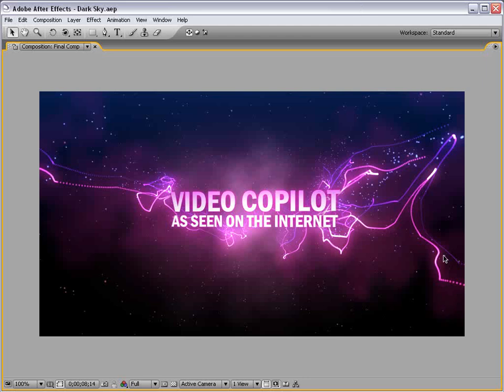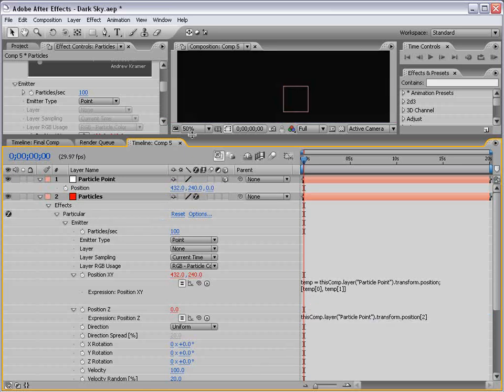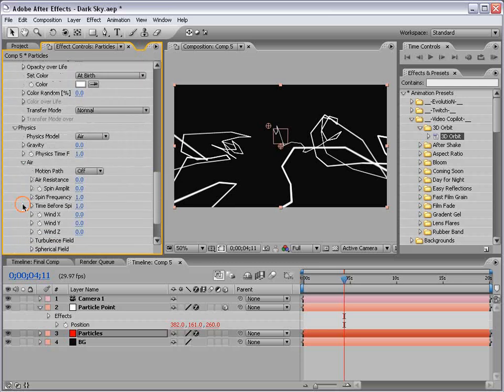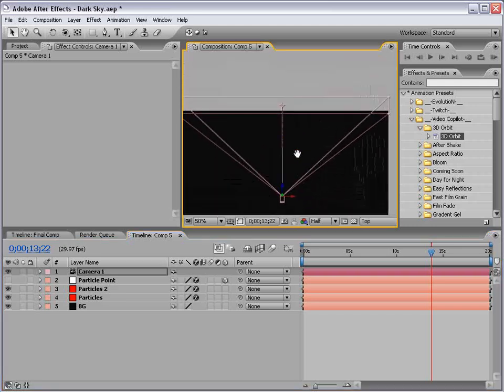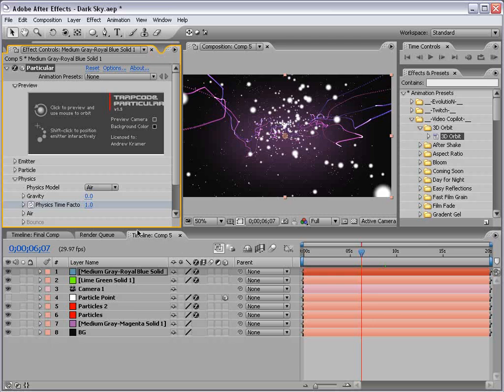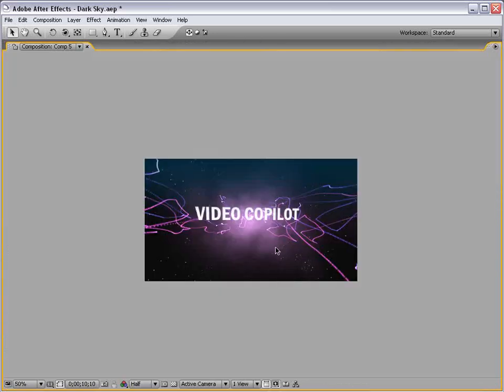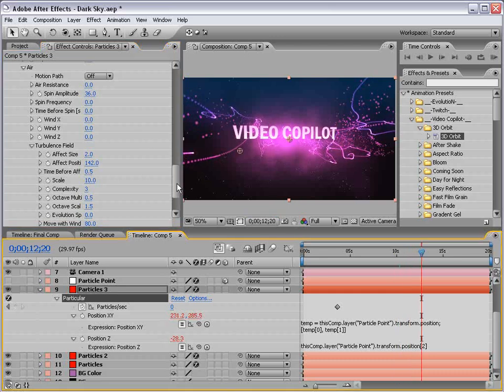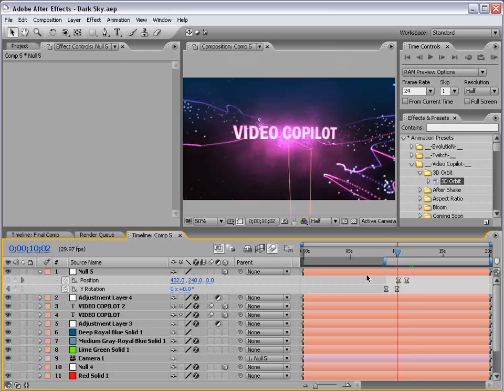Colorful Universe on after effects by Videocopilot